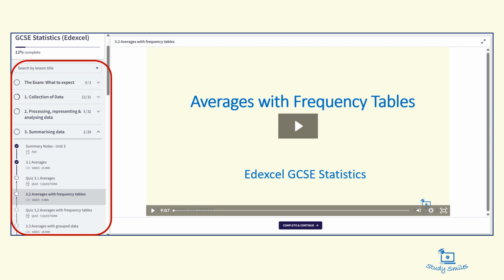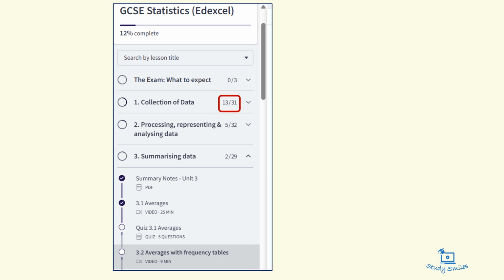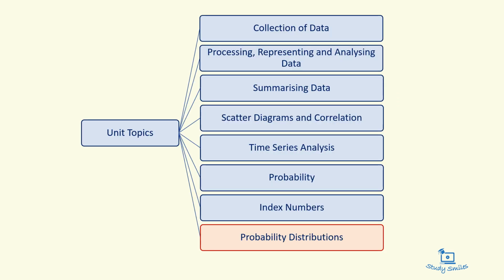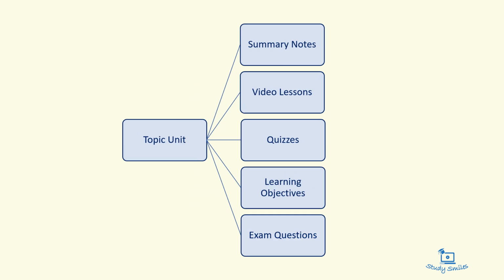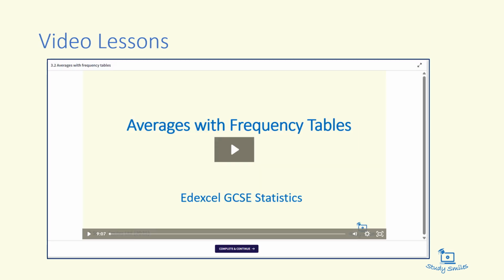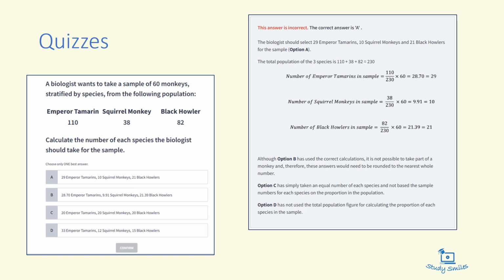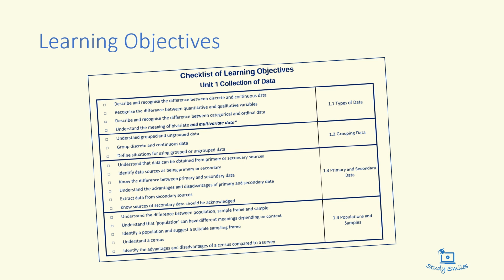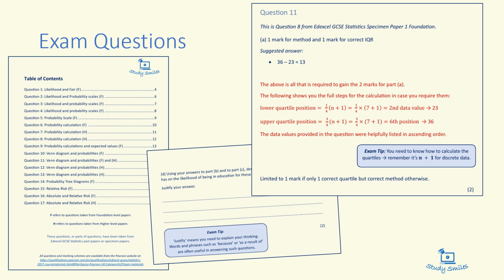GCSE Statistics - Welcome to the Course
This video is taken from our GCSE Statistics (Edexcel) Complete Course and shows you the structure and format of the course.  Useful if you are thinking about signing up to one of our courses.